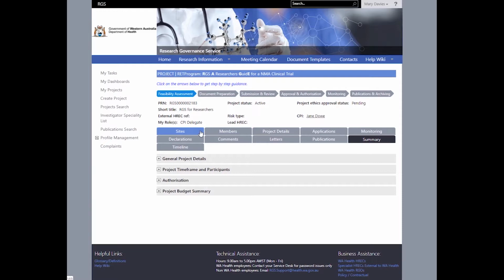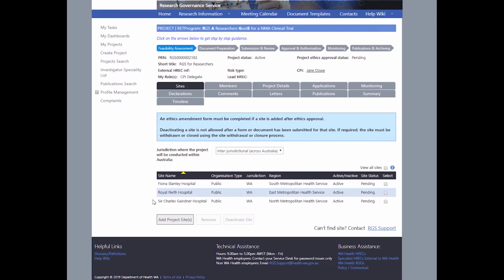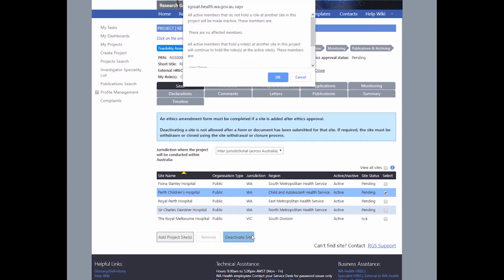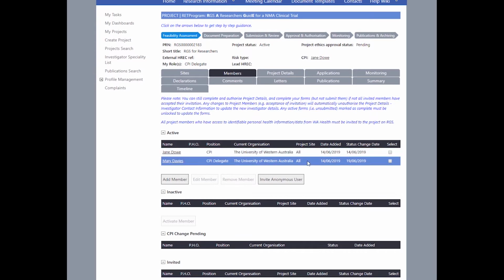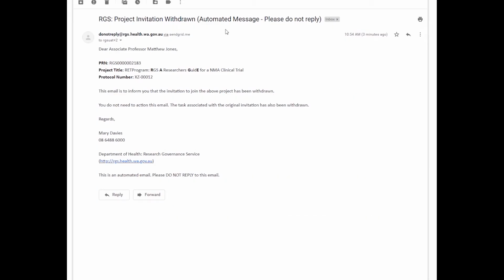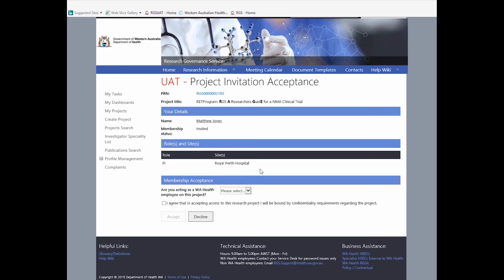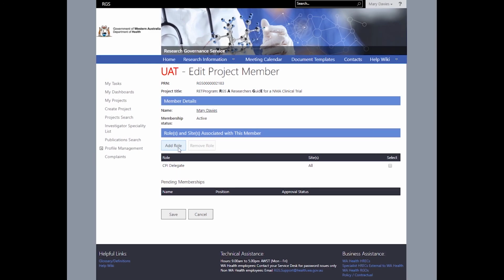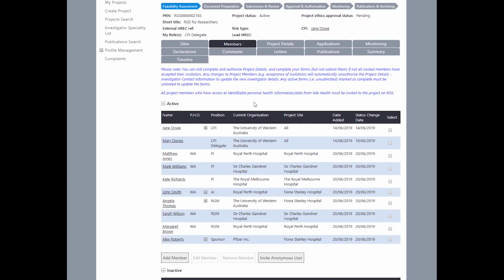RGS (Part 6 of 15): Adding Sites and Project Members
This tutorial shows you how to add sites and project members that haven’t been added when registering a project in RGS.